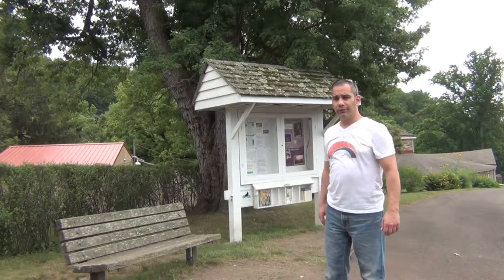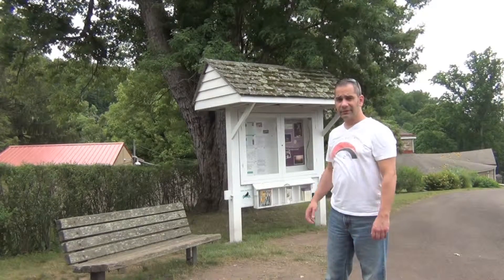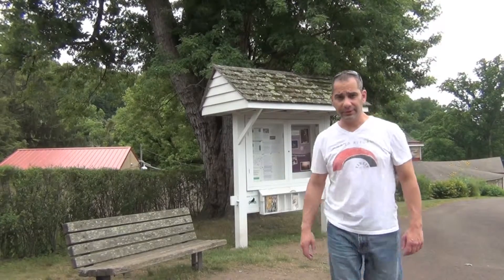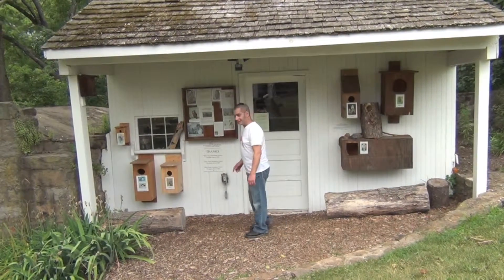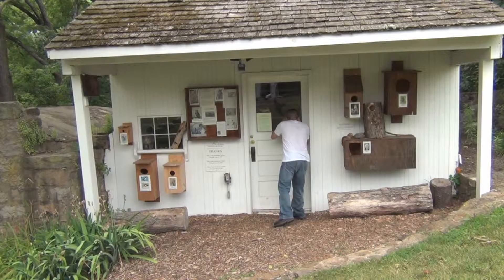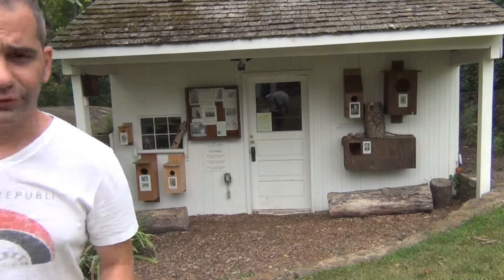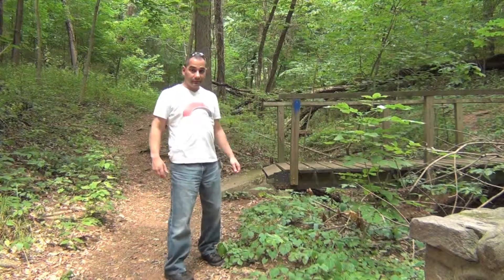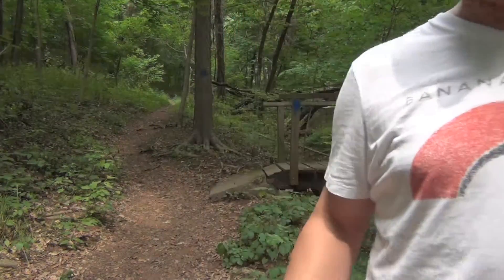Audubon Bird Sanctuary